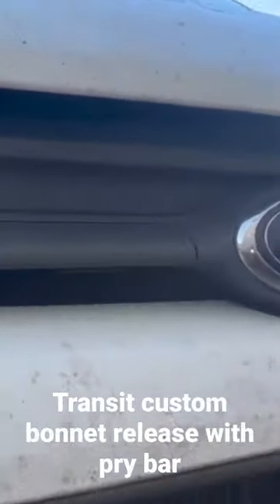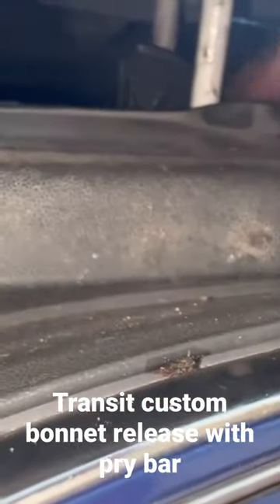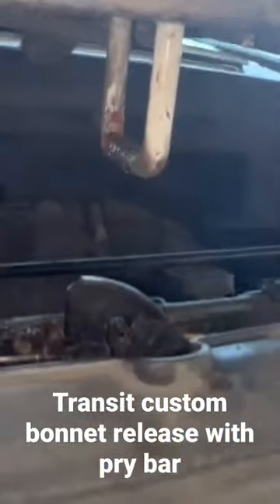how to release the bonnet catch on a transit custom if the locks failed… full video on the channel